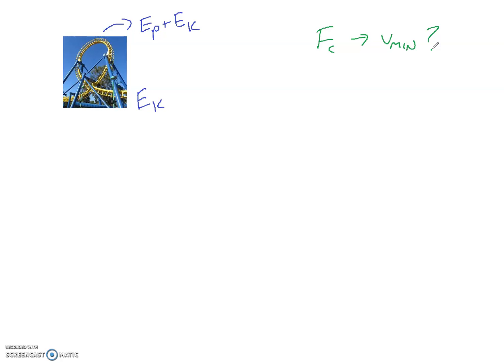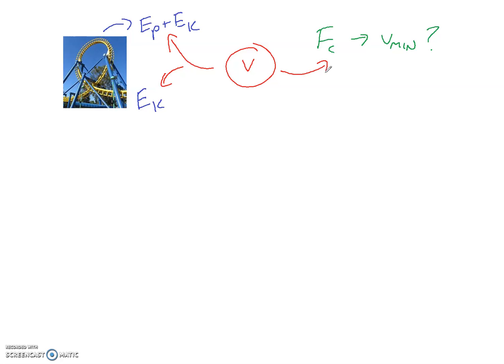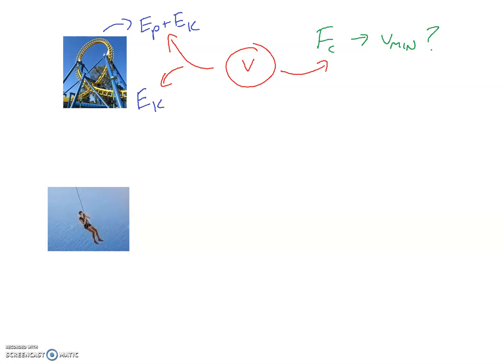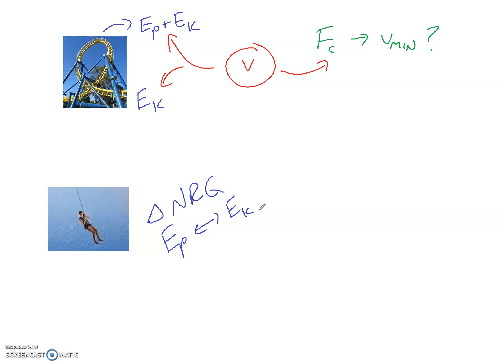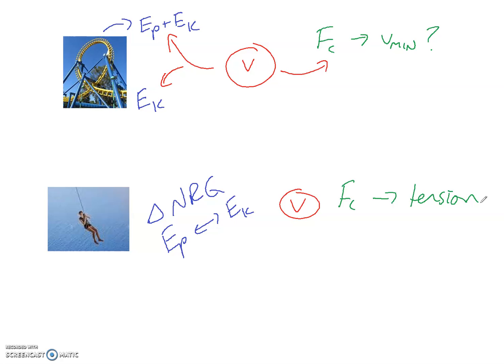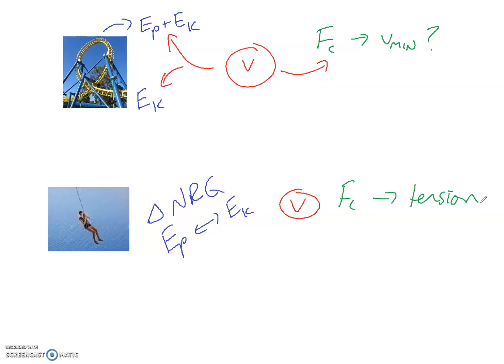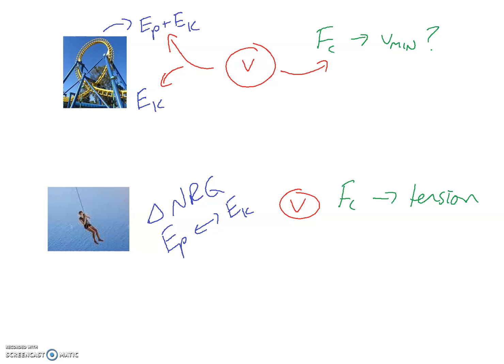12 Mech2 Vid 16 Energy and Fc Intro